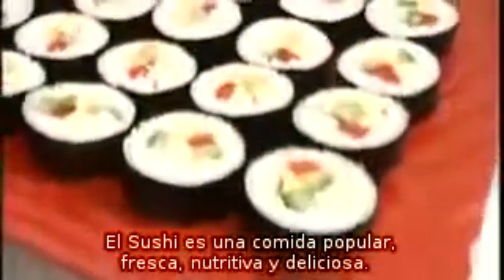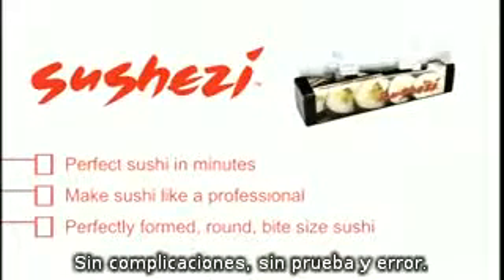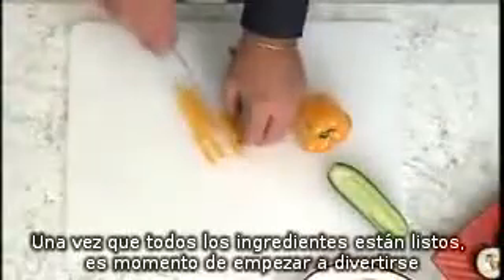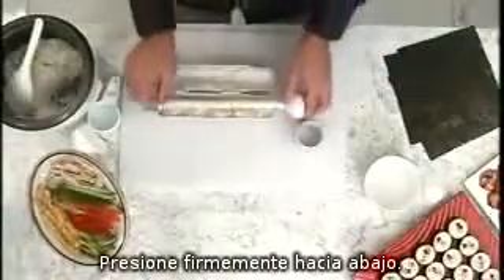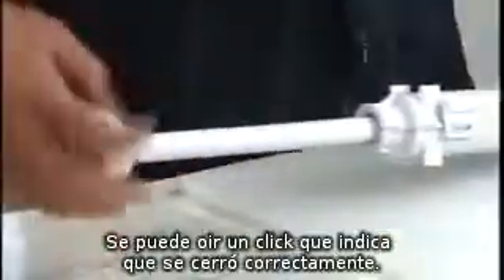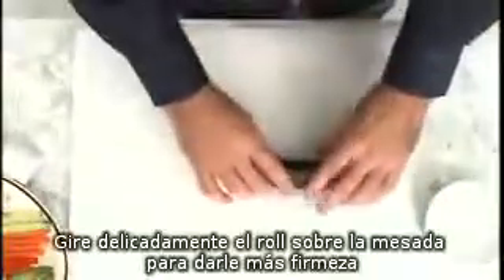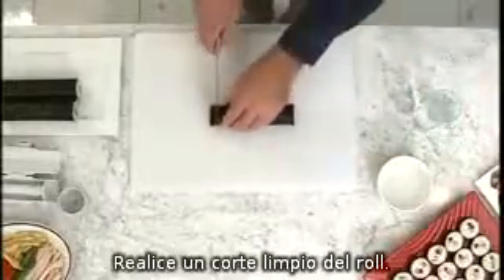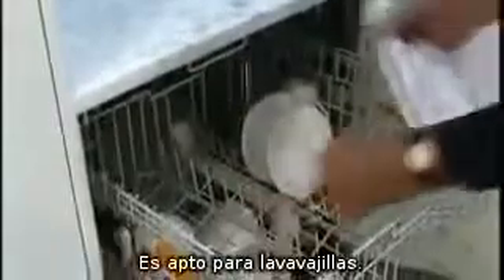Sushezi, Máquina Para Hacer #12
¿Te gustó?  Cómpralo en MercadoLibre.